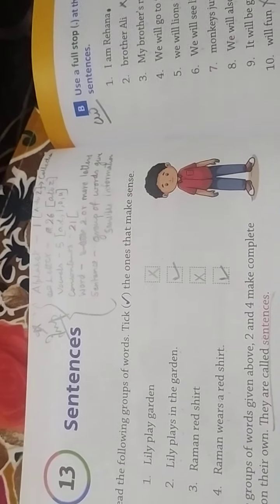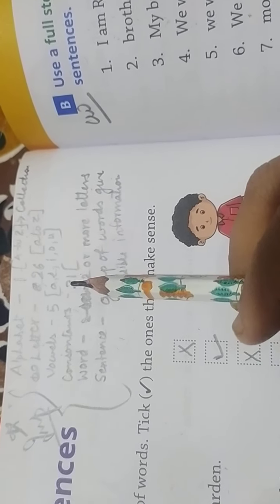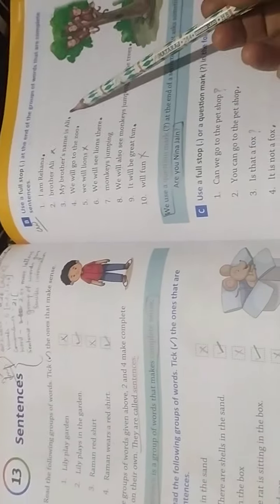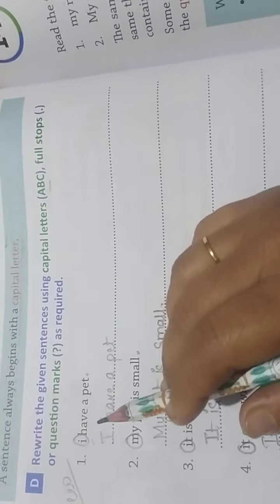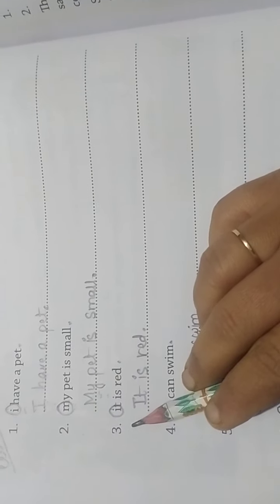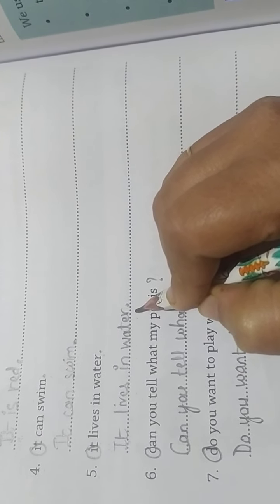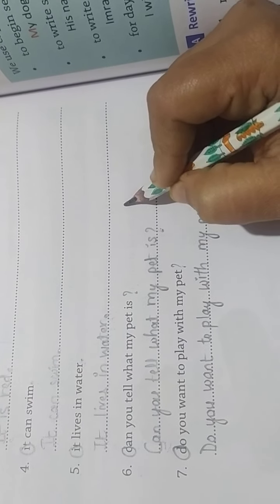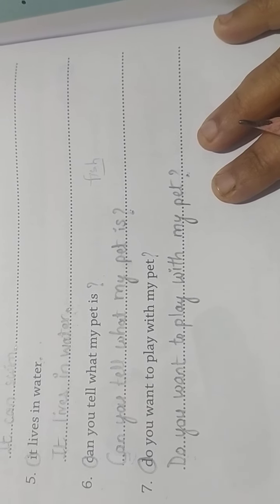Grade 1 - English Grammar - Ch. 13 - "Sentences" - Part 3 - Ex. D - Answer Key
2/1/2021
Saturday

Grade 1
English Grammar

CW - Ch. 13 - "Sentences" - part 3 - Explained and Revised the use of Full stop (.) and Revised use of Question Mark (?). Also explained and completed  Ex. D in  TB.

HW - Complete Ex. D in TB.